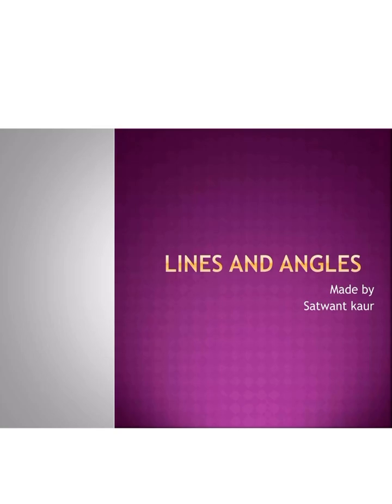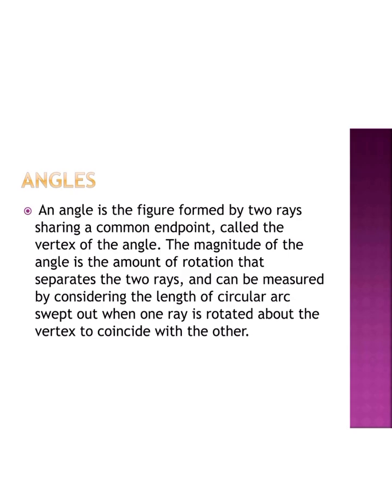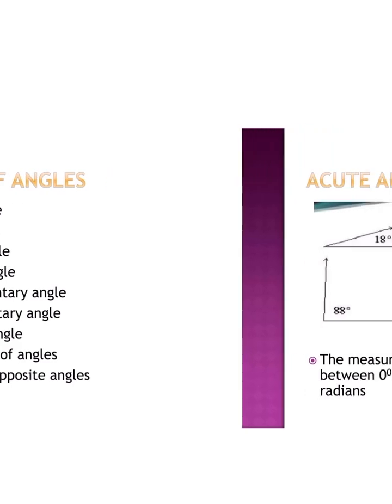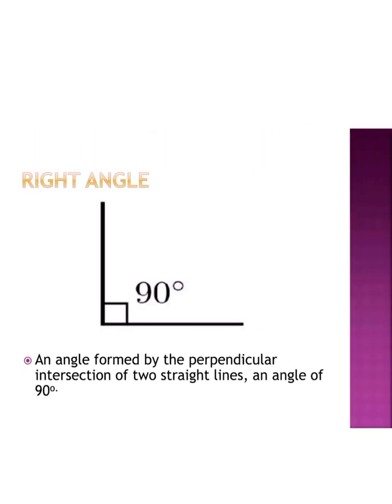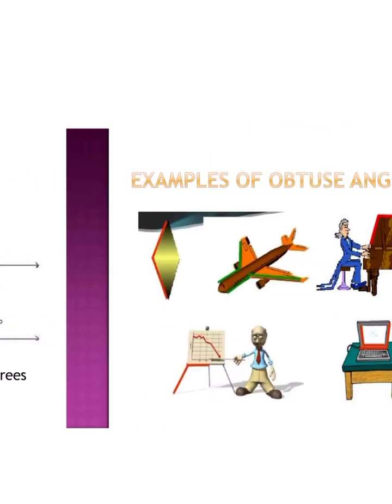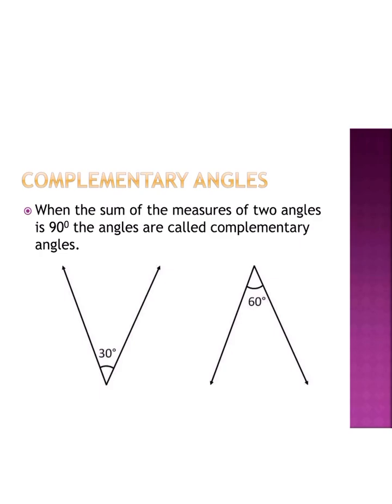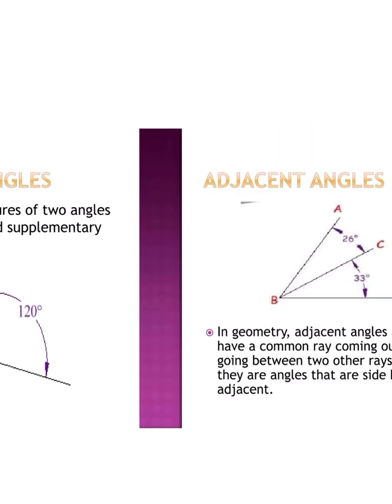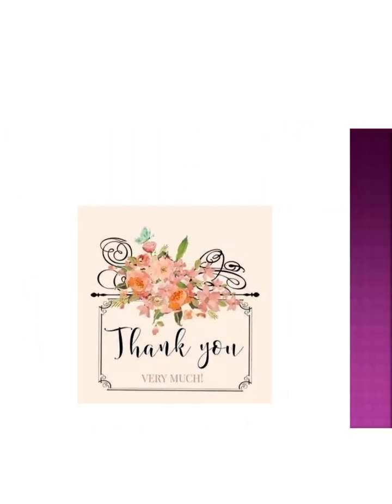Class 7- Lines and angles